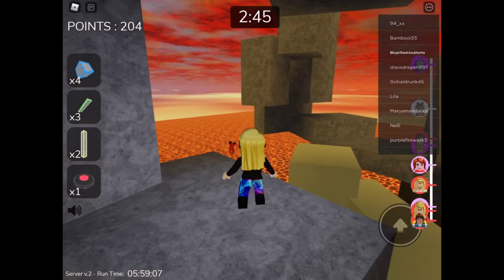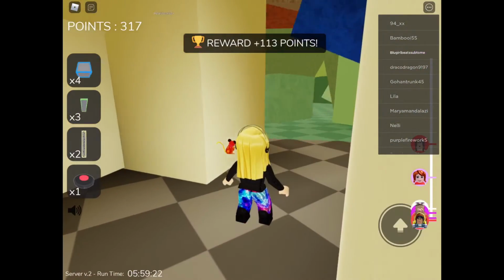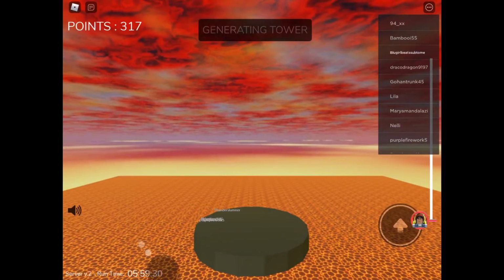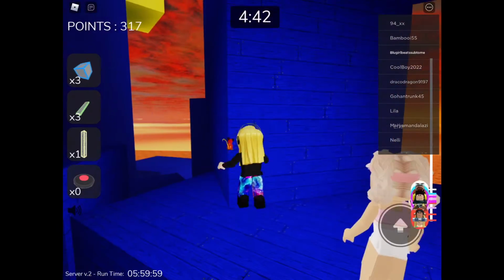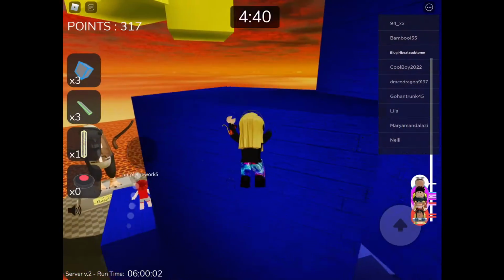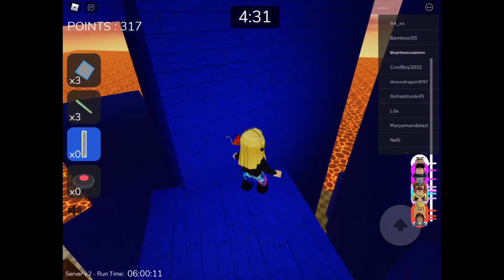Get to the top!